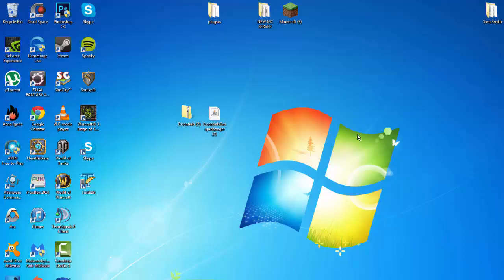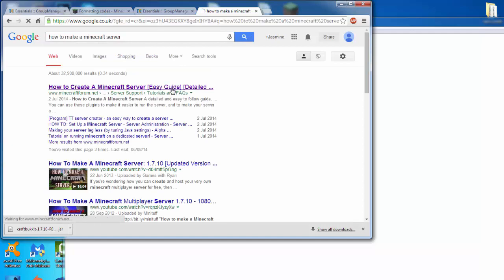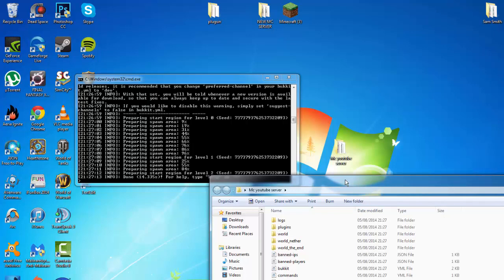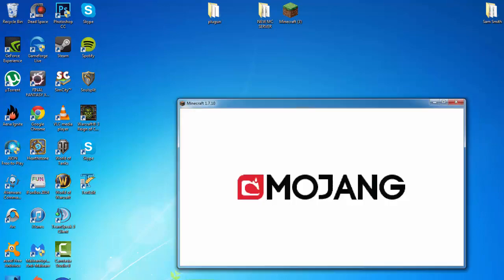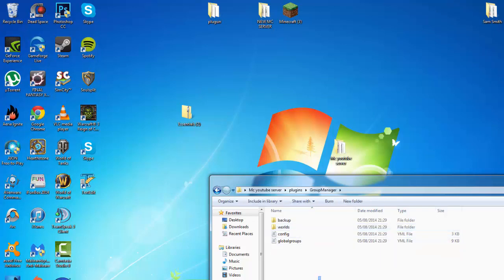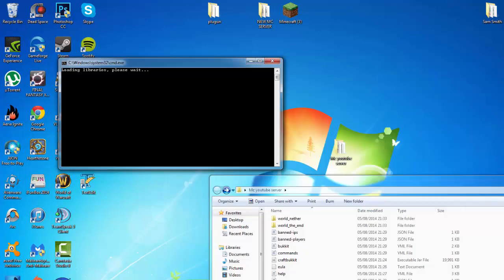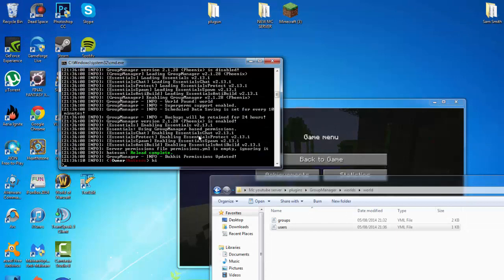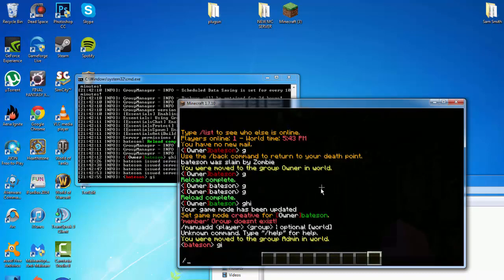Minecraft How to create bukkit server with plugins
hi welcome to my short and basic tutorial on how to create your own private server

things you should download

-WinRAR
-Notepad ++
-Essentials core plugins
-essentials groupmanager

also here is the code for the start server
@ECHO OFF
 SET BINDIR=%~dp0
 CD /D "%BINDIR%"
 java -Xmx1G -Xms1G -jar craftbukkit.jar
 PAUSE